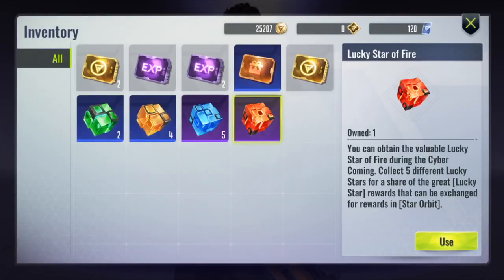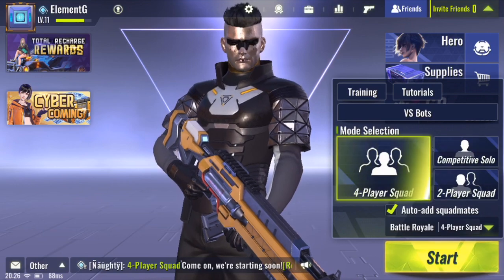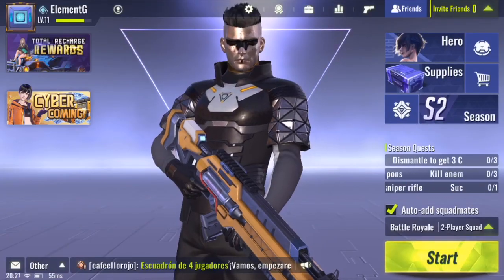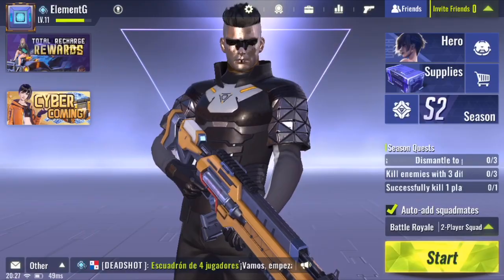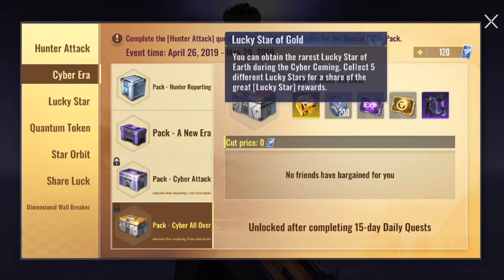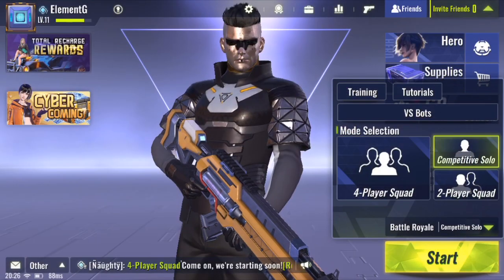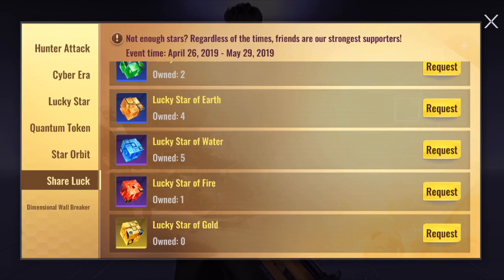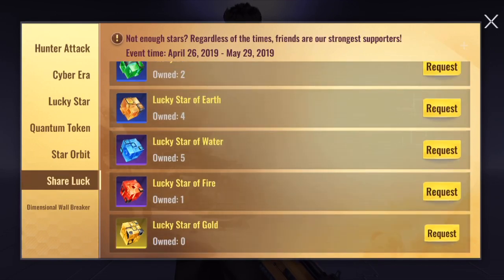3 WAY TO GET THE LUCKY STAR OF GOLD || CYBER HUNTER TIPS AND TRICK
In today’s video I will be showing you how to get the lucky star of gold in cyber hunter.